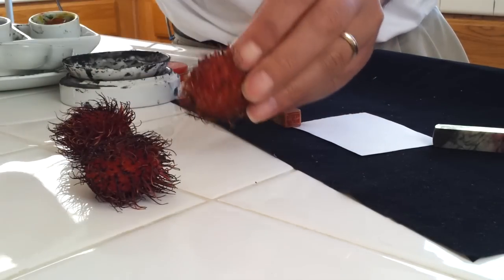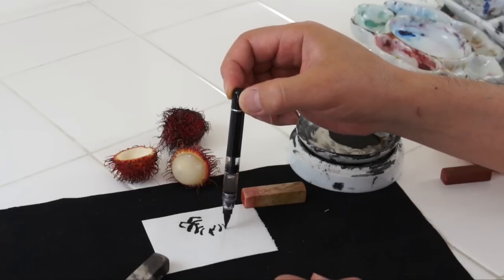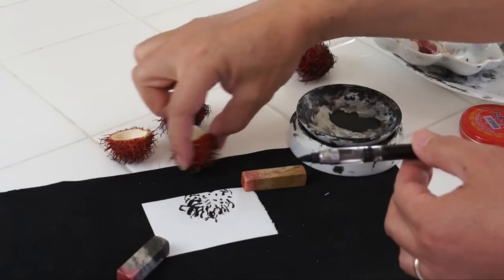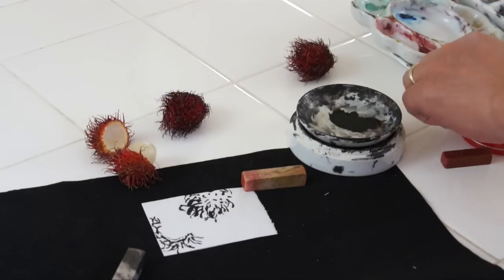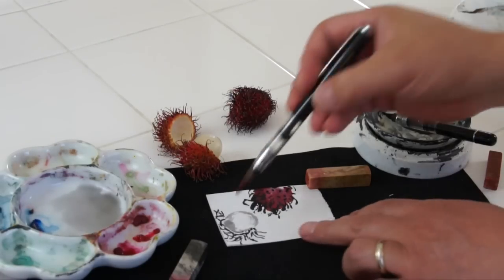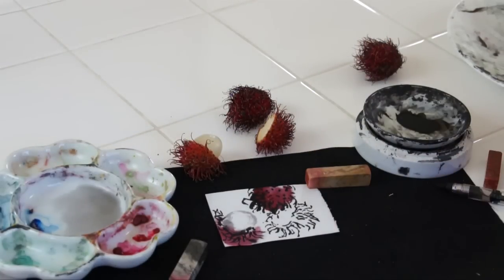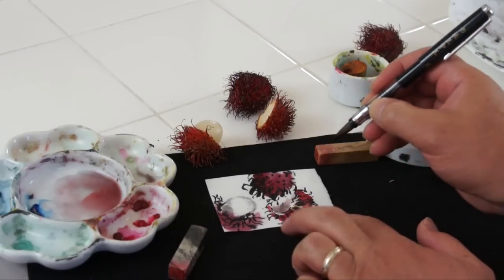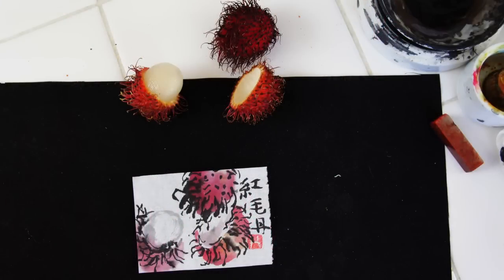a Still Life Fruits Painting ATC with Rambutan in Sumi and Watercolor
MATERIALS LIST